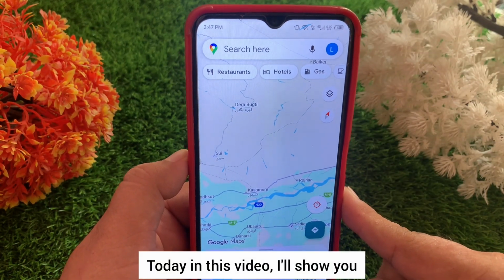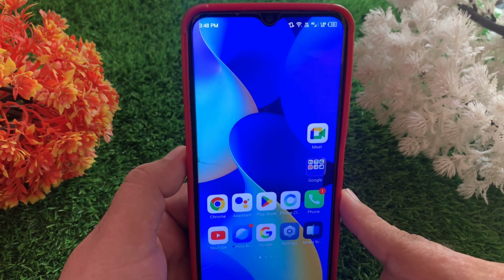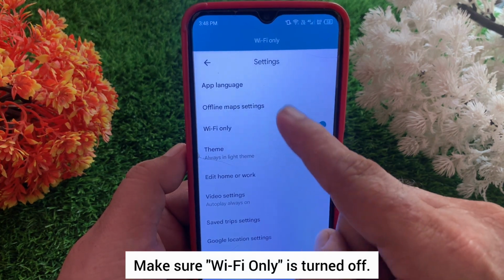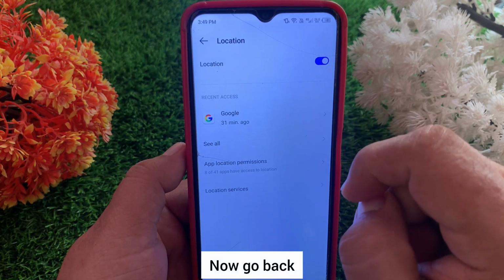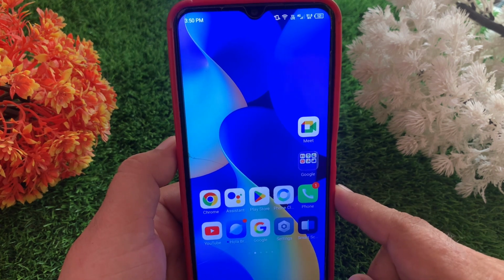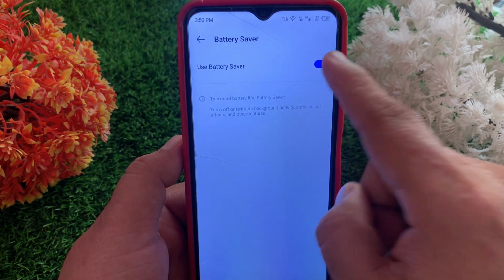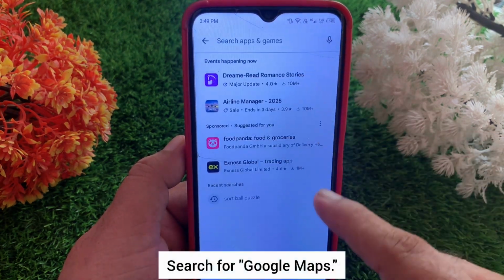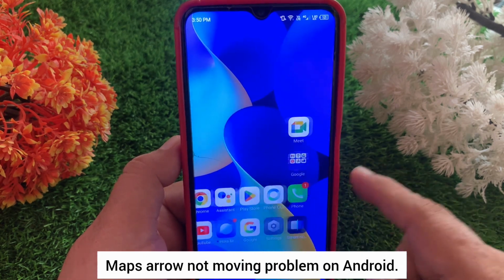How to Fix Google Map Arrow Not Moving on Android | Google Map Arrow Not Working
In this video, I’ll show you how to fix the problem when the Google Maps blue arrow is not working or not moving on your Android phone. Follow these simple steps to solve the issue and make navigation work properly again.

🔹 Fix GPS Accuracy
🔹 Enable Location Services
🔹 Reset Google Maps App
🔹 Calibrate Compass

If your Google Maps arrow is stuck or not showing the right direction, watch this video till the end!